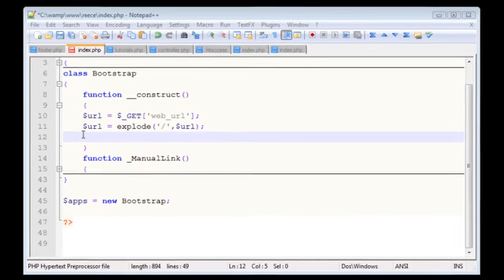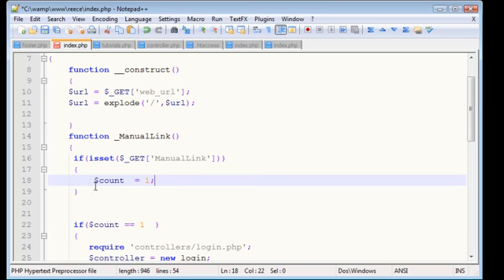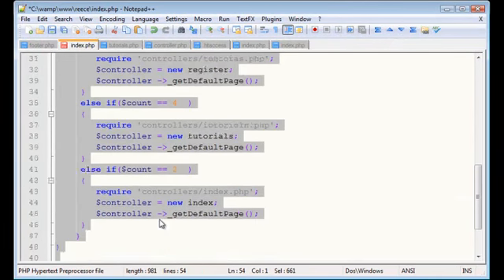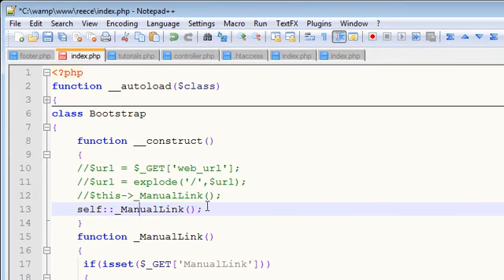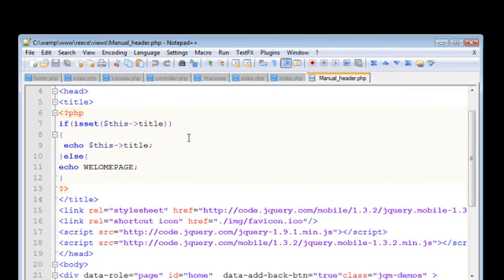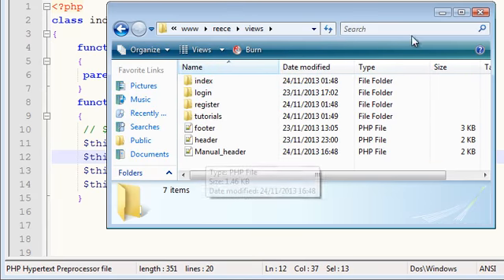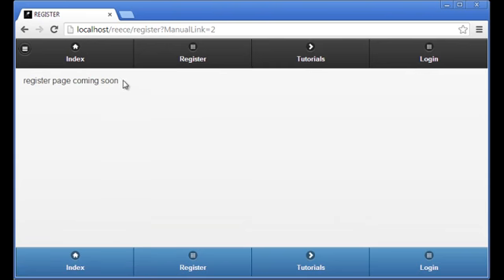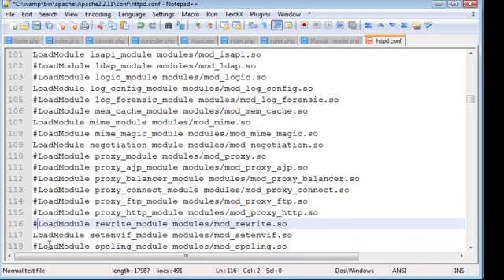mobileMVC Part04B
Description::
 How to design a mobile website with Model View Controller using Object Oriented PHP.